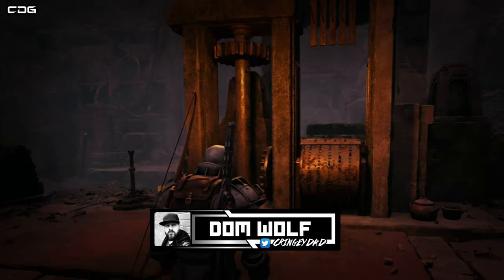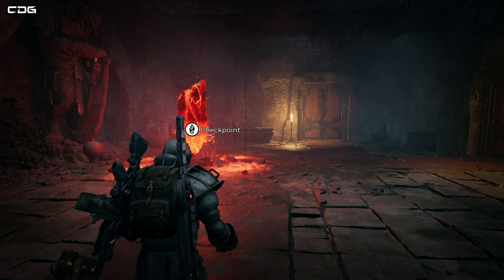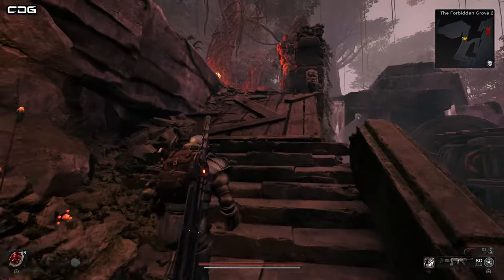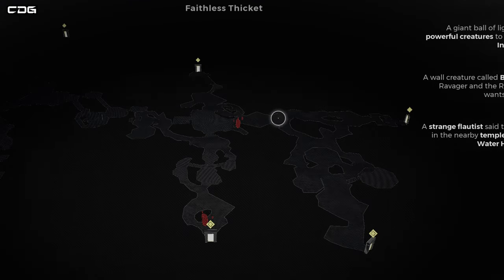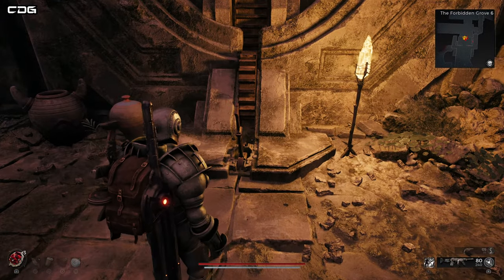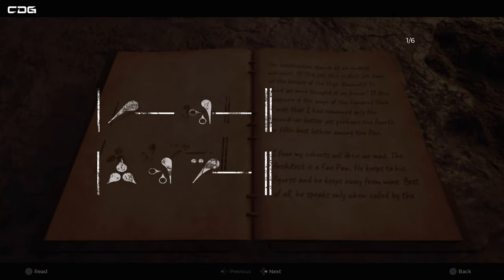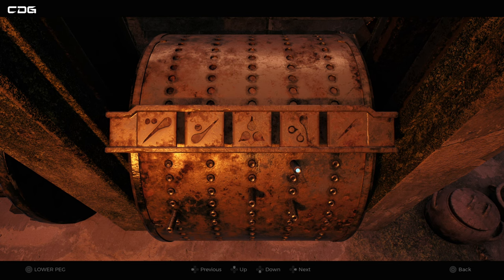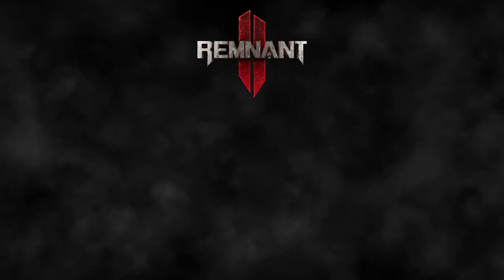Solving The Remnant 2 Infamous Water Harp Puzzle: A Visual Guide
In this video, we walk you through each step of the Water Harp Puzzle in Remnant 2, providing helpful tips and tricks along the way to ensure you can solve it quickly and easily.

intro 00:00
Map Locations 00:53
Solution 02:28
Outro 03:18